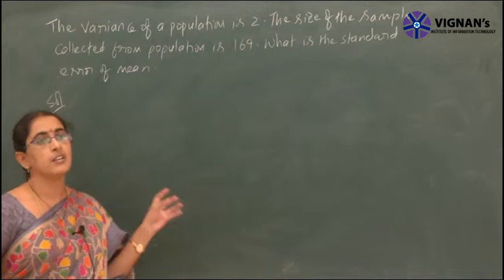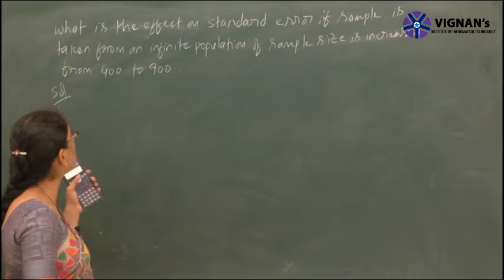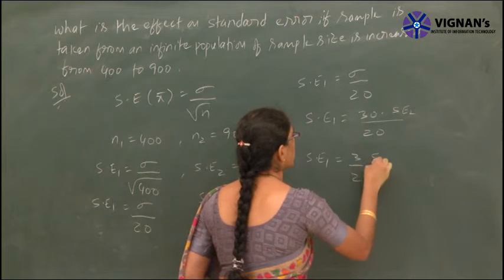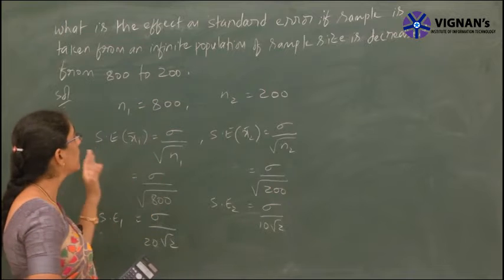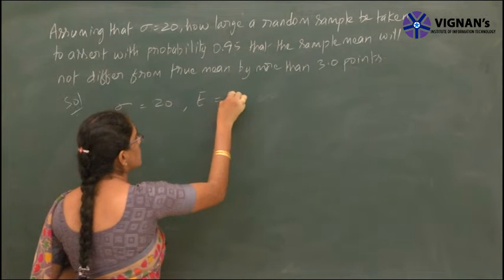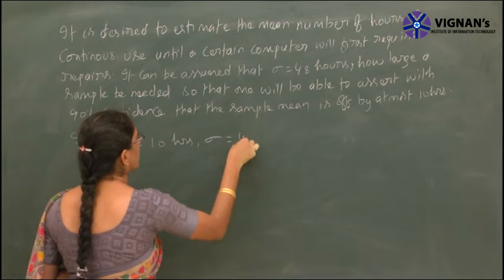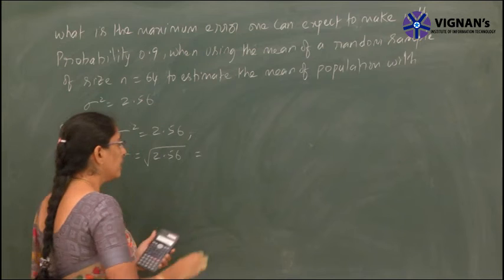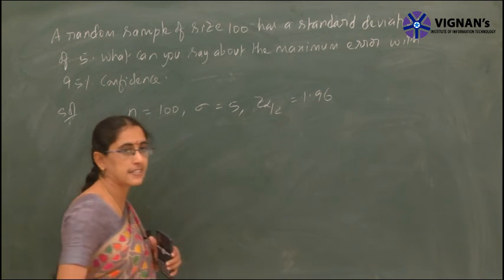PROBLEMS ON STANDARD ERROR